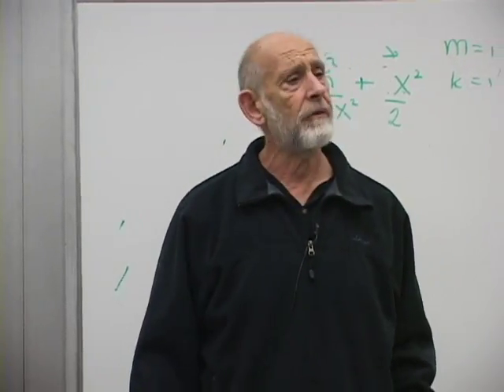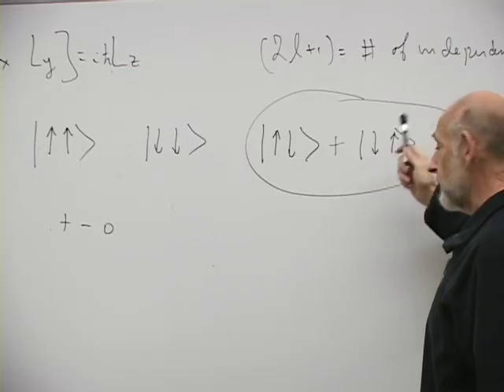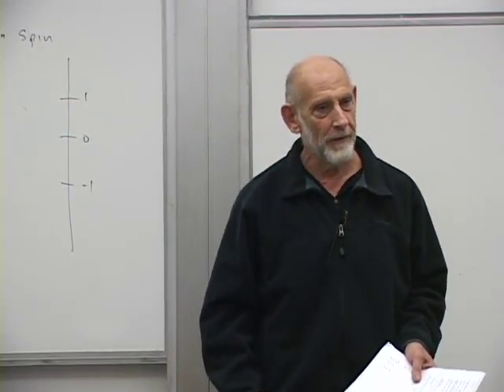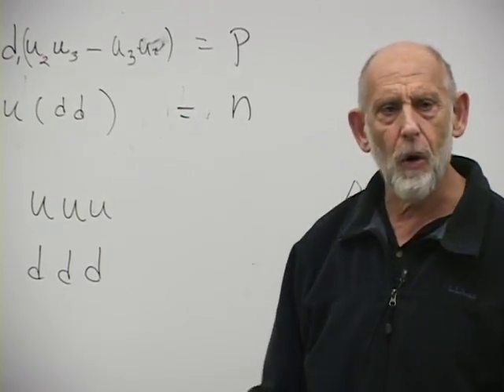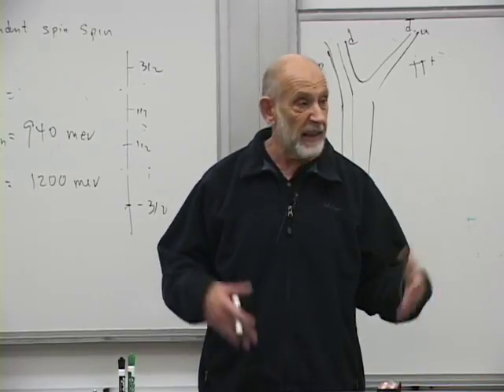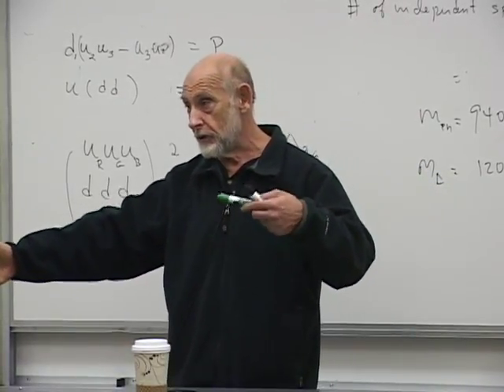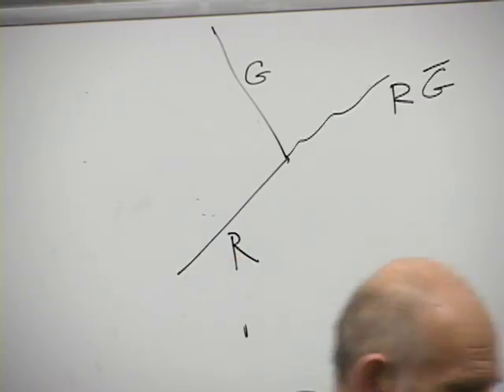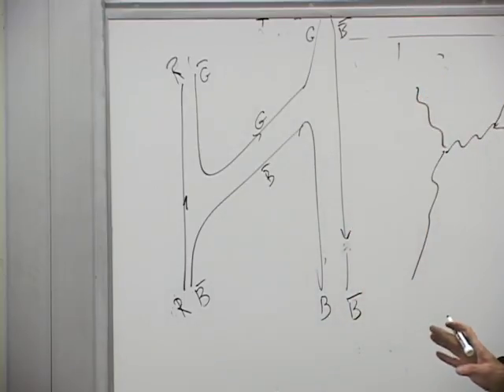Lecture 2 | New Revolutions in Particle Physics: Standard Model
(January 18, 2010) Professor Leonard Susskind discusses quantum chromodynamics, the theory of quarks, gluons, and hadrons.

This course is a continuation of the Fall quarter on particle physics. The material will focus on the Standard Model of particle physics, especially quantum chromodynamics (the theory of quarks) and the electroweak theory based on the existence of the Higgs boson. We will also explore the inadequacies of the Standard Model and why theorists are led to
go beyond it.

This course was originally presented in Stanford's Continuing Studies program.